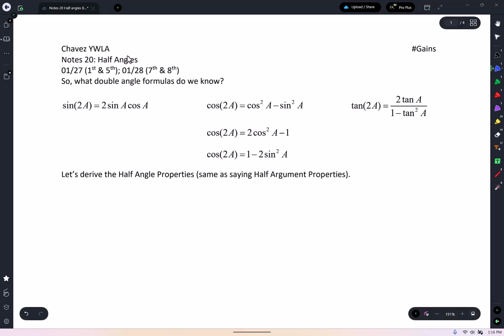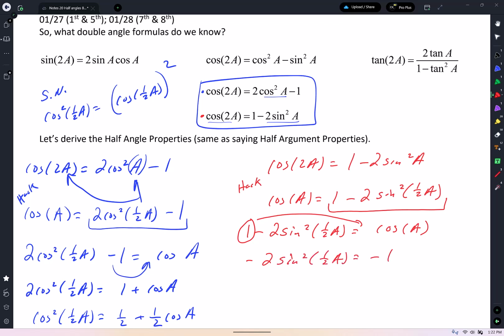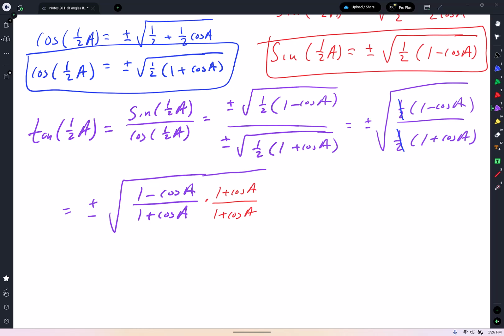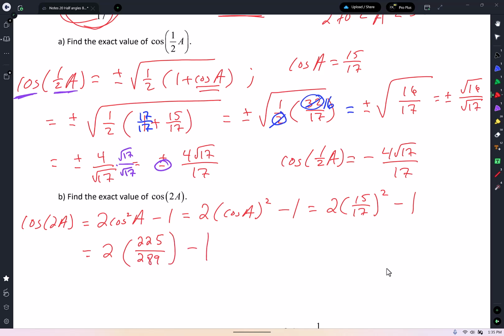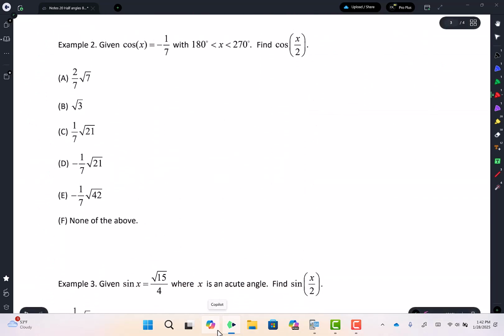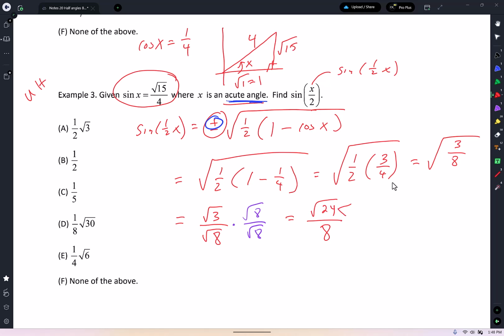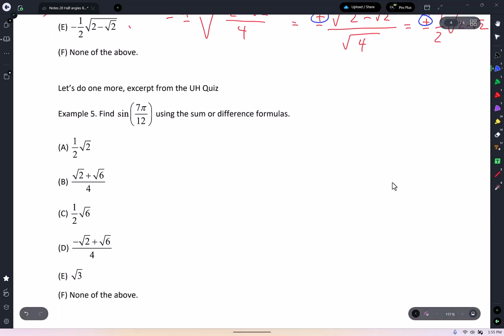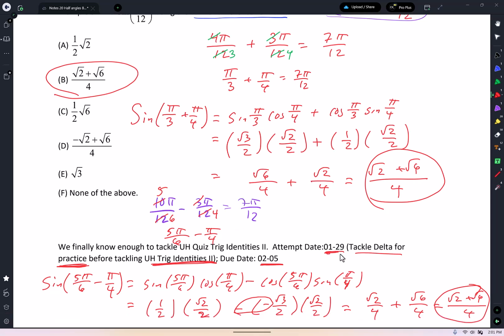Notes 20 Half Angles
Precal Notes 20, Properties and attributes of Half Angle Formulas. Let me know if there's any disconnections. Thank you.